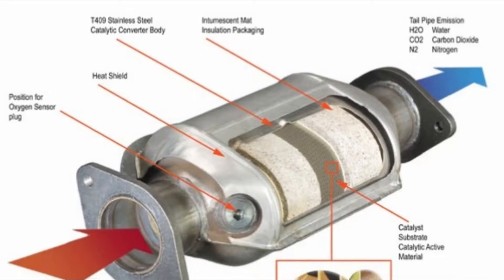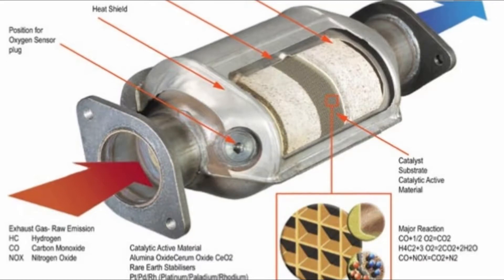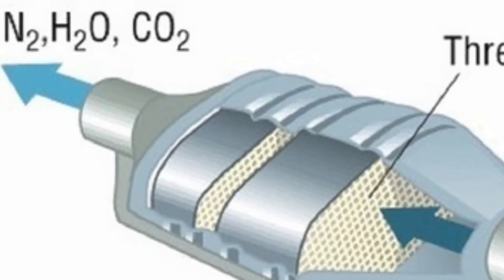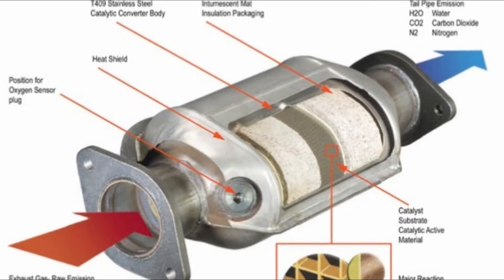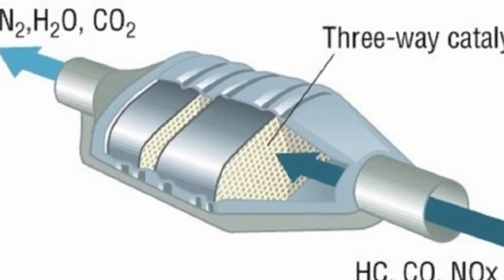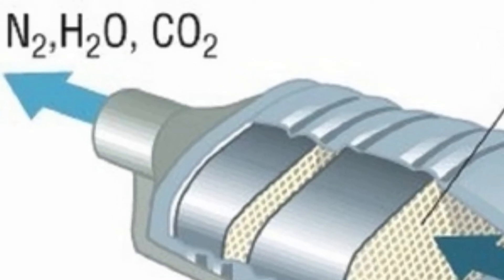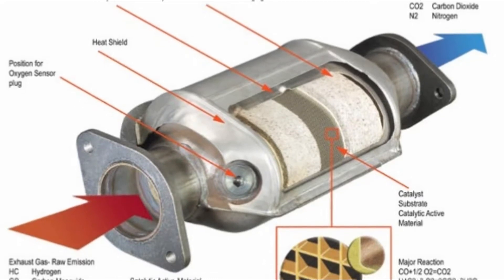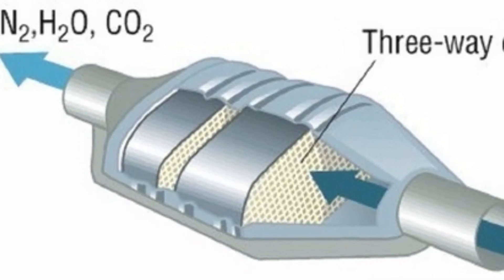How a catalytic converter works and work for diesel engines= automobile 24